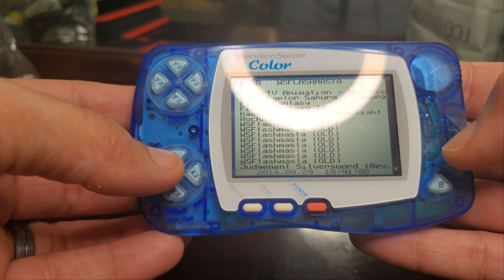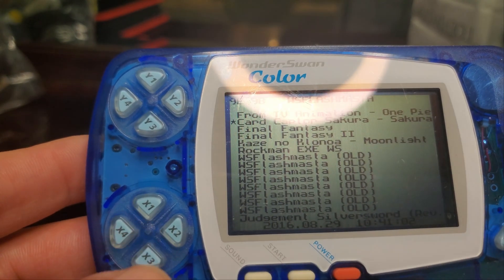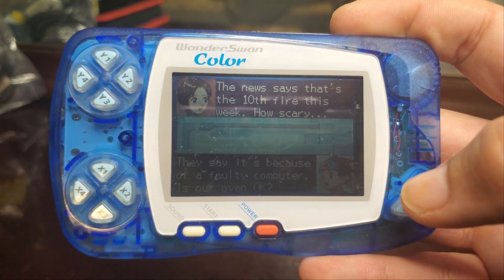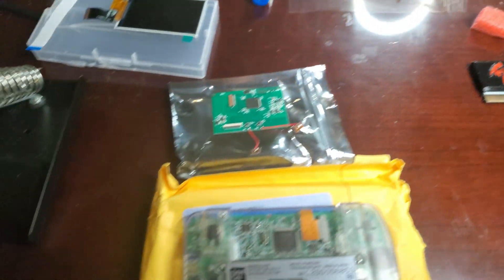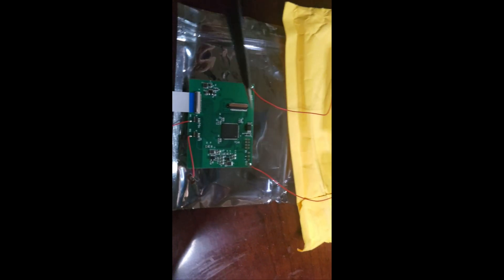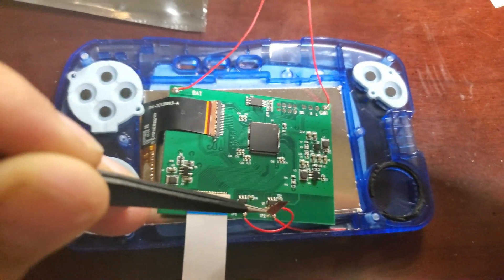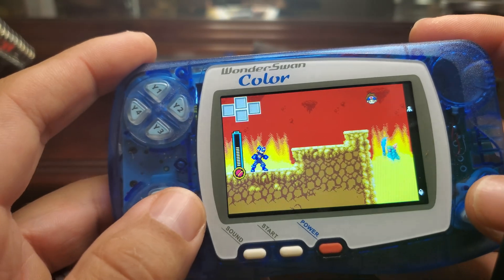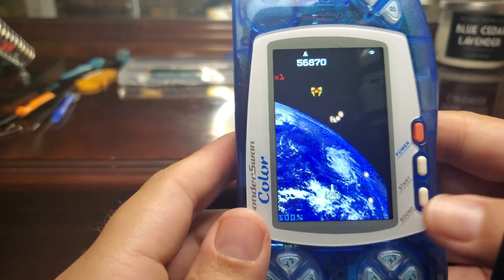The WonderSwan FlashMasta & IPS Screen upgrade!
A little information on the Bandai WonderSwan including a quick install of the IPS LCD Screen.

Note: This Backlight LCD only work for 'WonderSwan Color'! Doesn't fit 'Wonder SwanCrystal' and 'WonderSwan'.

Replace the old, broken or cracked LCD screen with backlight.

1. Same display size as the original LCD.
2. Hightlight LCD Kit.
3. Easy to install.
4. The WSC shell case not need cutting!
5. Wide View angle up to 170°
6. Touch to change the brightness.
Inclue:
1. Backlight LCD.
2. 1x PCB.
3. 1x cables.
4. Glass screen lens.
5. Double-sided tape.
6. 1xScrewdrivers.
7. 2 x wires.

Design by Ed Mandy AKA @Freeplaytech